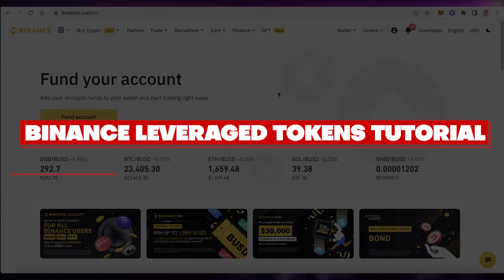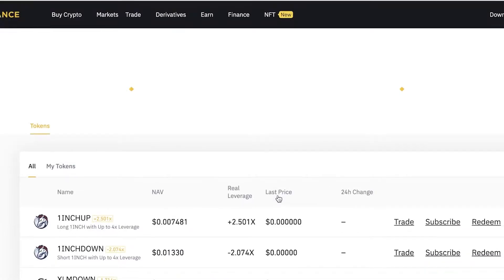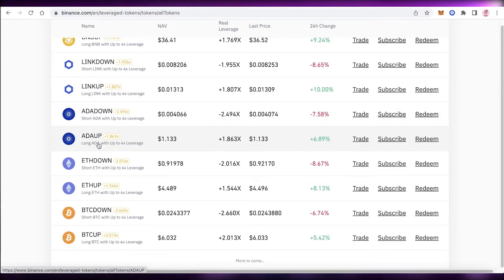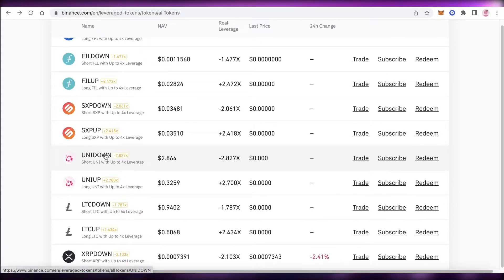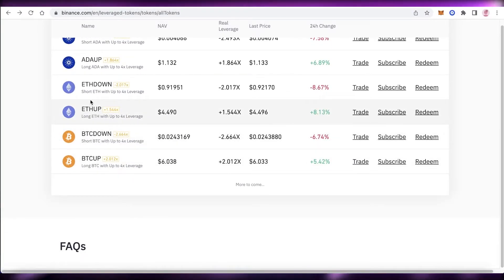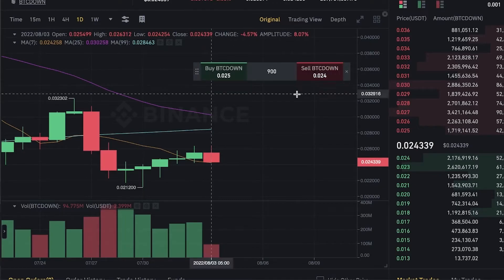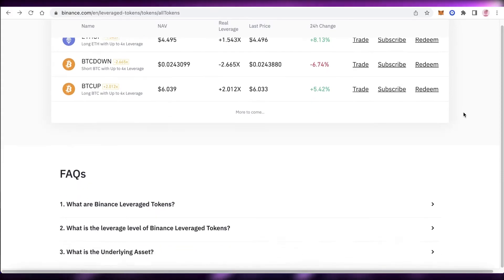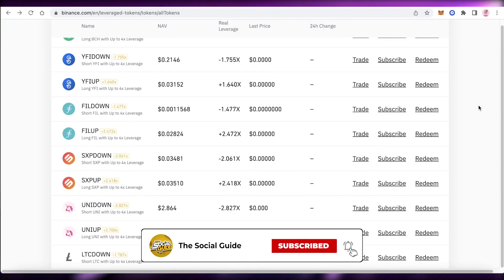How To Use Binance Leveraged Tokens (2025 Tutorial)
In this video I show you How To Use Binance Leveraged Tokens. This is super easy and learn to do it in just a few minutes by following this helpful tutorial.